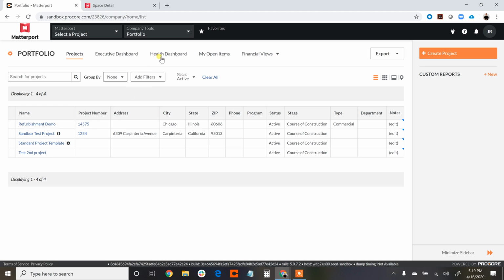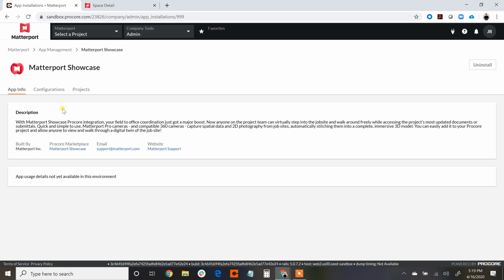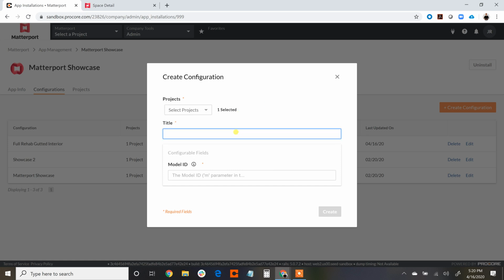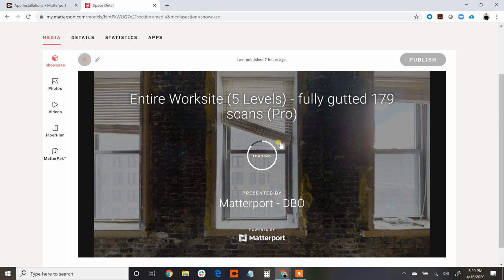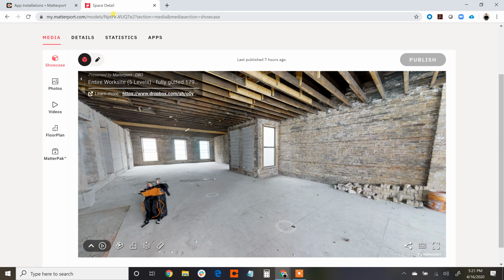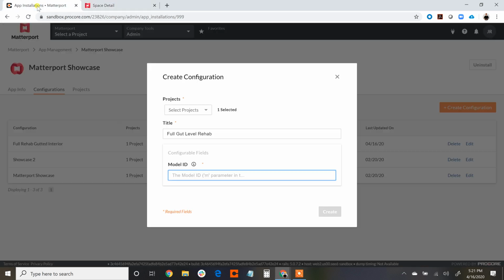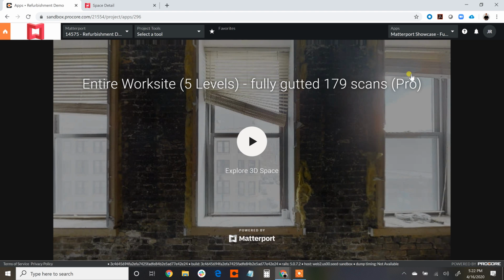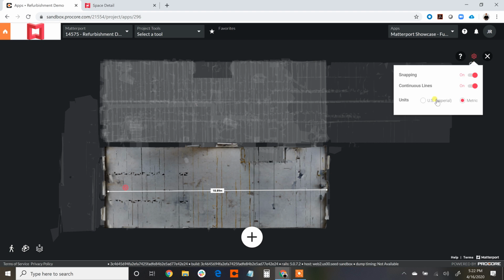Matterport in Procore - App Description 1 of 2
Quick review of how to use Matterport in Procore.